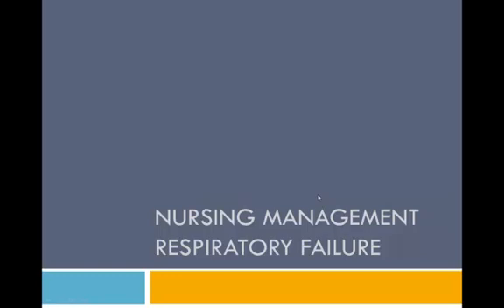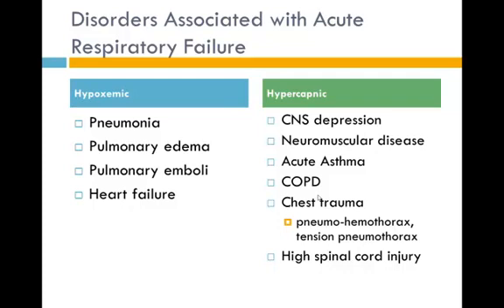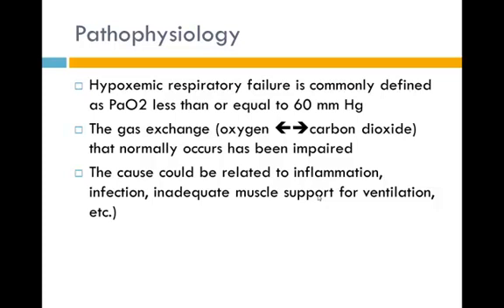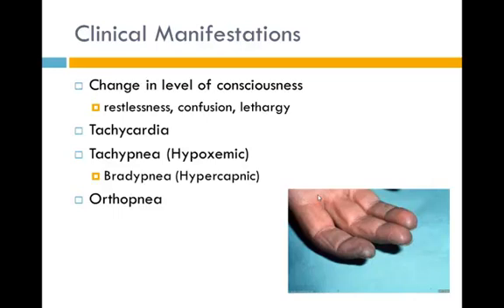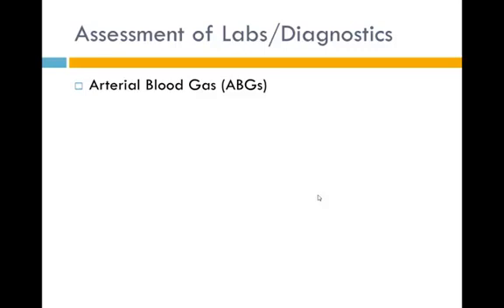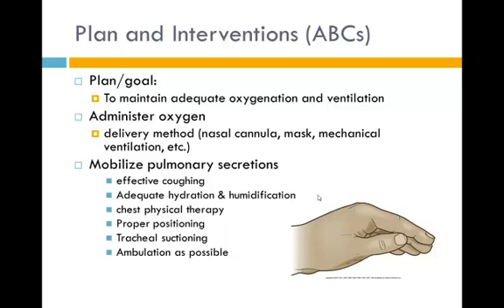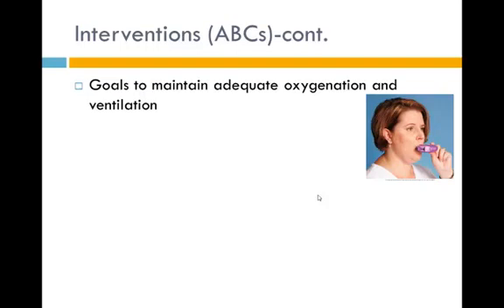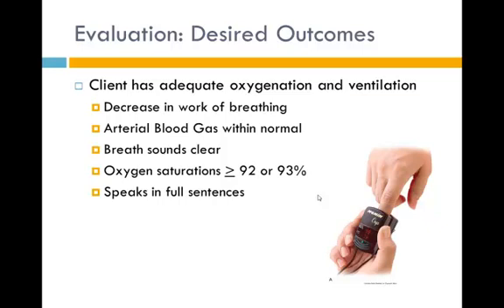Nursing Management of Acute Respiratory Failure